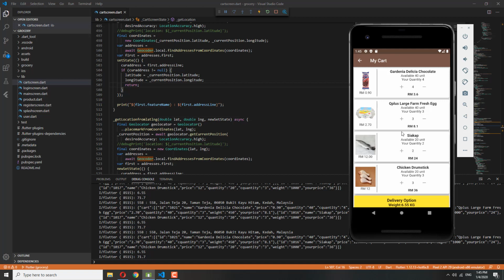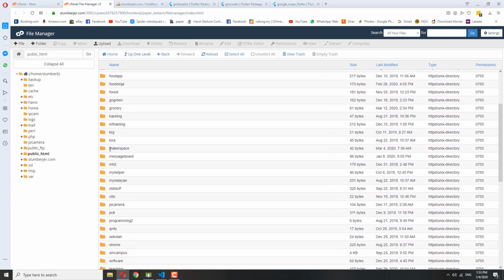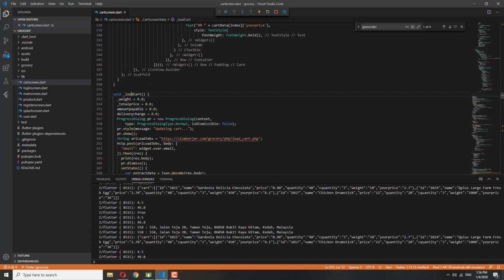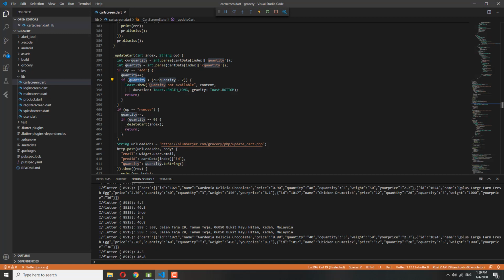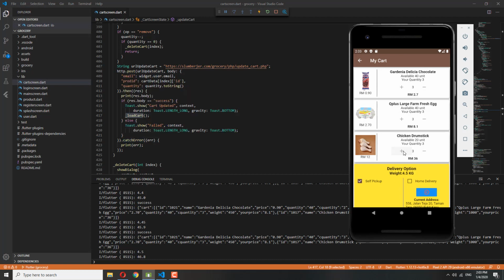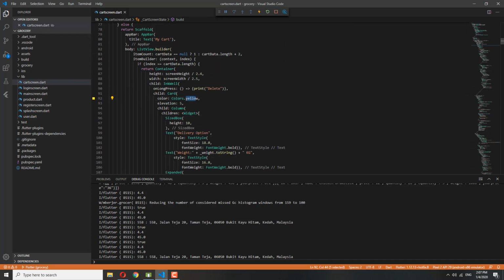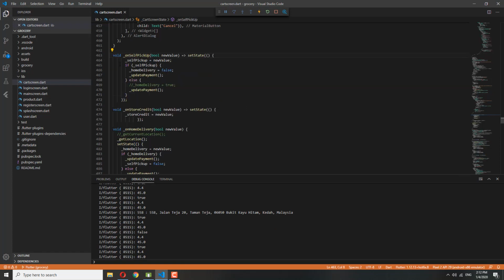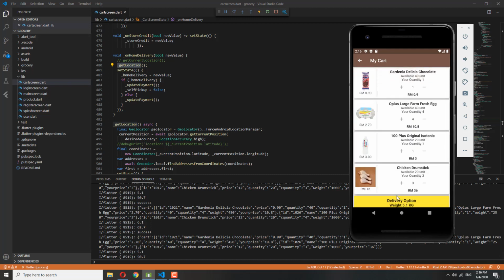Flutter MyGrocery App Tutorial #4